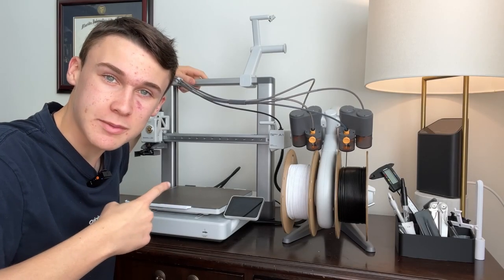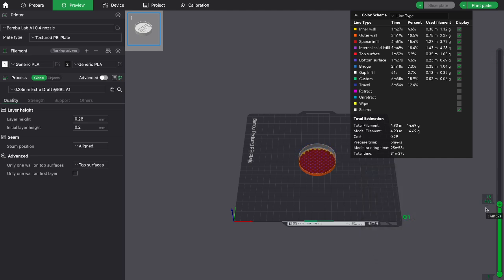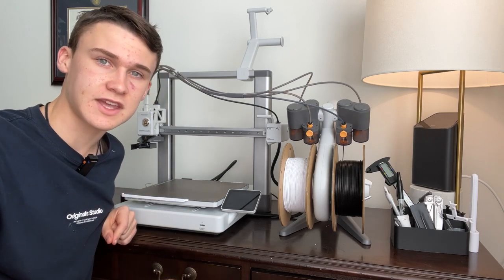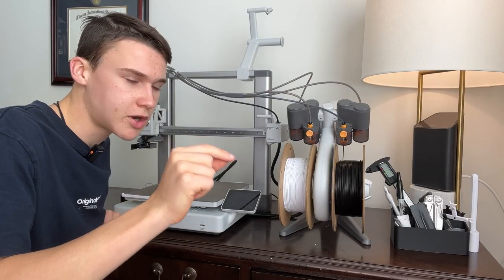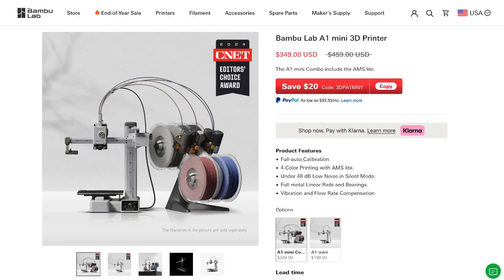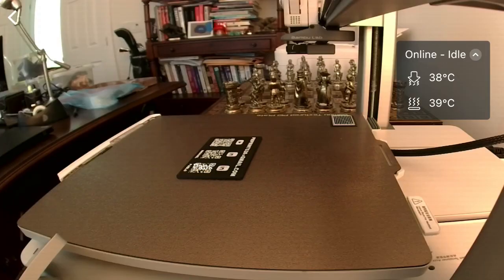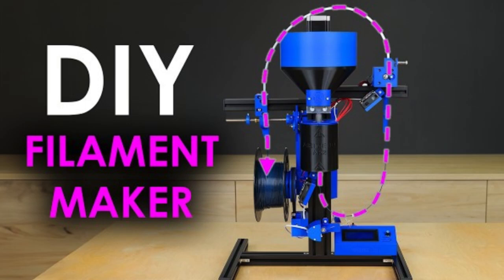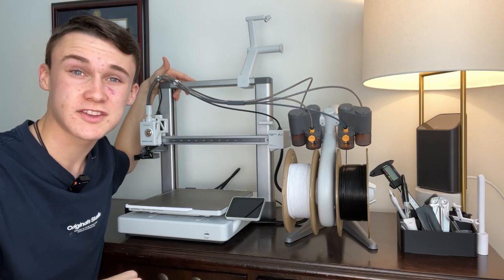Before You Get A Bambu Lab A1 3D Printer, Watch This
Hello we are P&M Prints and in today’s video we reviewed the Bambu Lab A1 Printer. It’s the only printer Michael and I have used, but after learning more about the 3D Printing space we believe that we have a good understanding of the market and a fair review.

Check out some of our other cool 3D Prints on Maker World

Chapters:
0:00 Intro
0:15 Beginner Friendly
1:22 Speed
3:09 Cost
3:47 Problems
5:07 Solutions
5:50 Outro